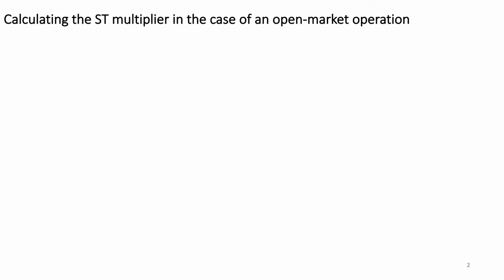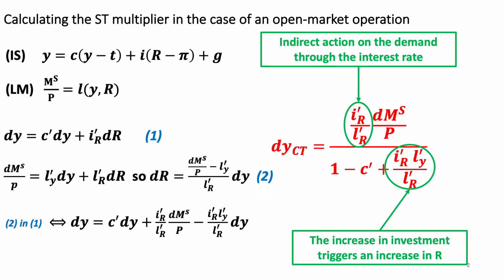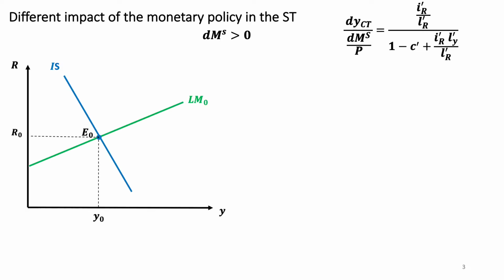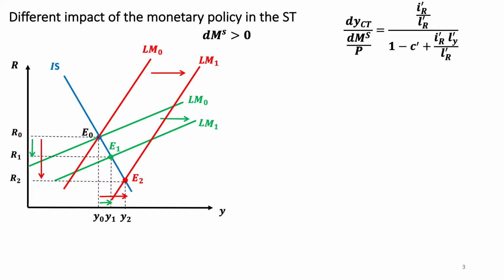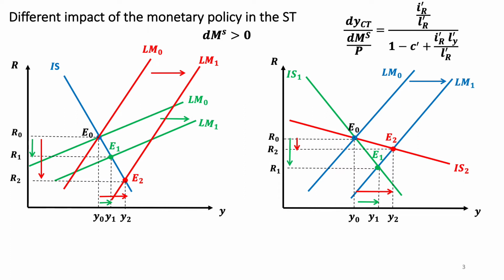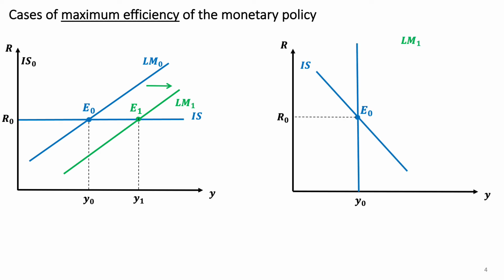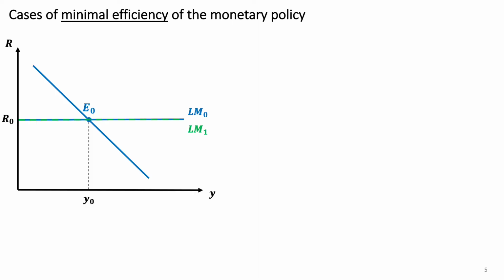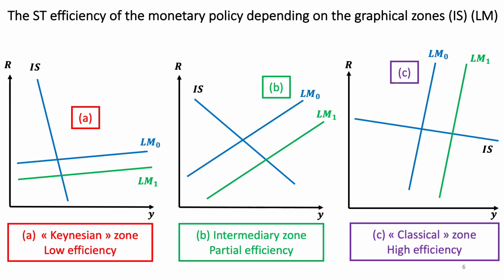Macro L2 S1 - Lesson 5 - Video 5.1